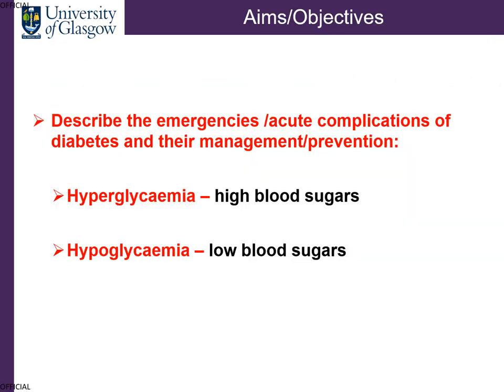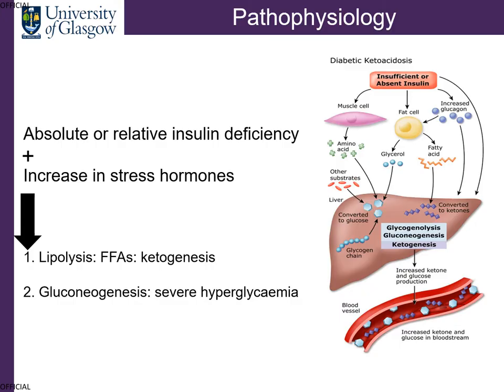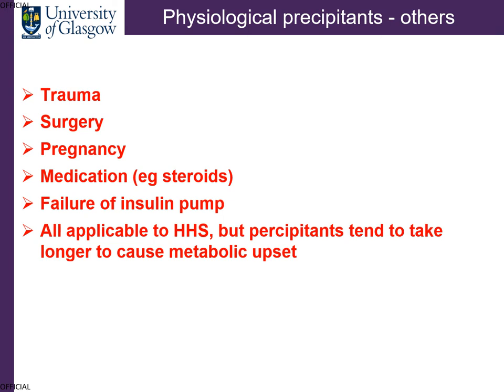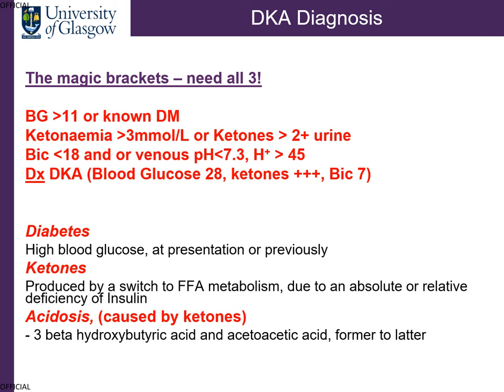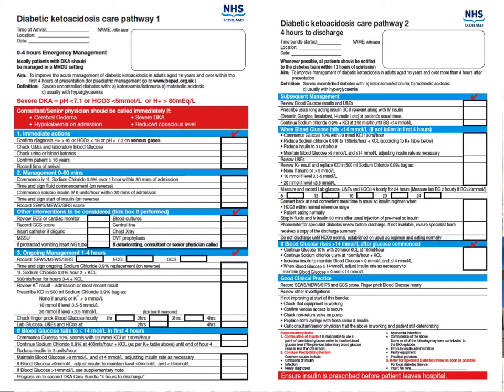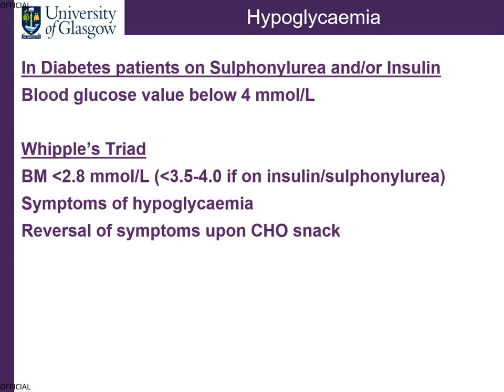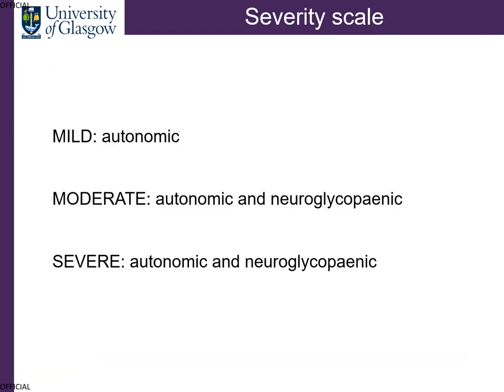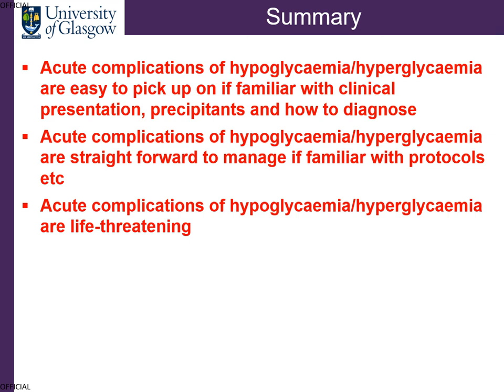7- Diabetes Emergencies, by Dr Nazim Ghouri